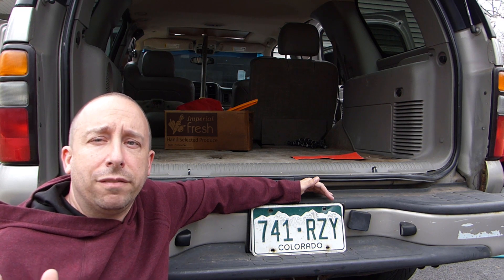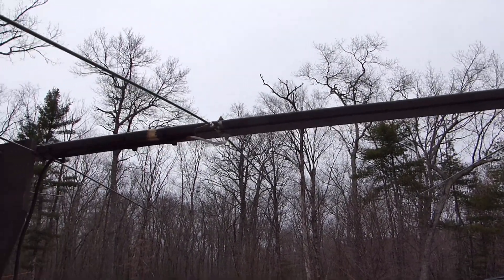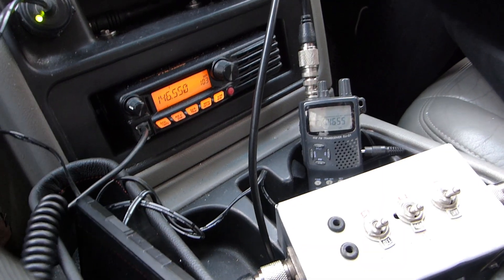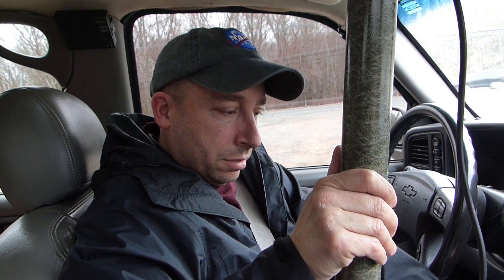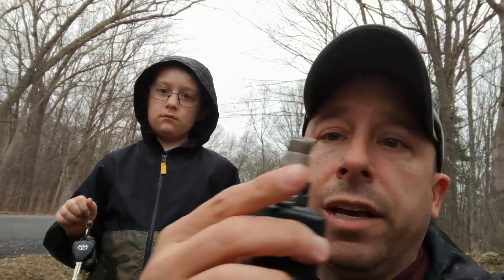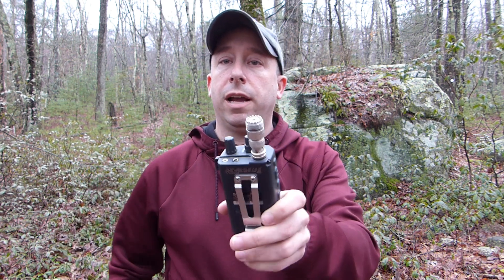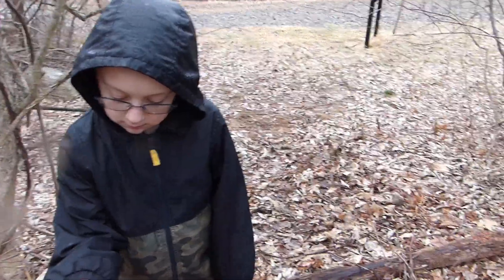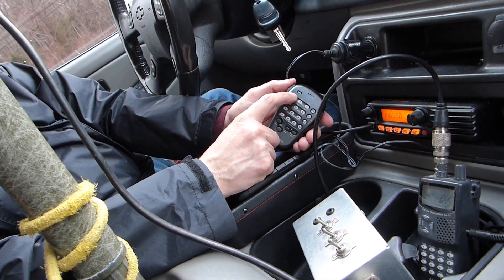Let's Go find a Hidden Ham Radio Transmitter! (Fox Hunt / T-Hunt)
Let's go on a Ham Radio Transmitter Hunt (Fox hunt or T-Hunt)!  Join my son, Wife, and I as we try to find a hidden transmitter hidden somewhere in the woods of Eastern Connecticut using Amateur Radio Direction Finding Skills.